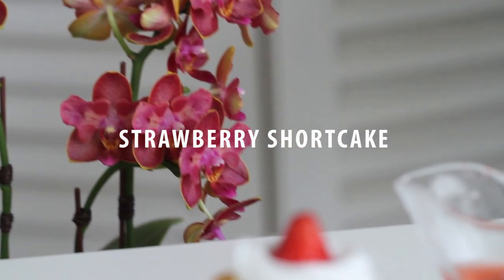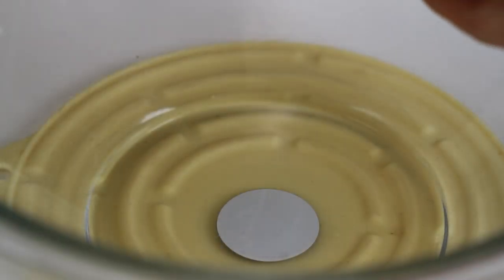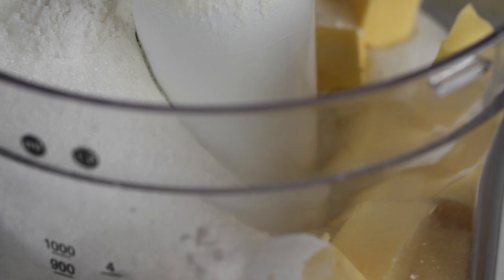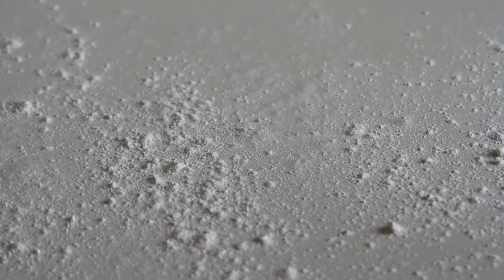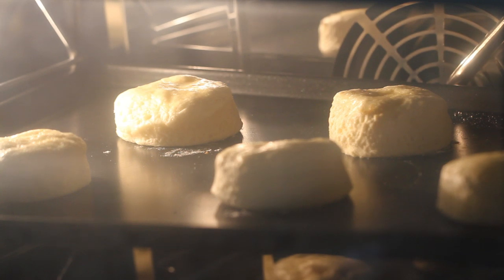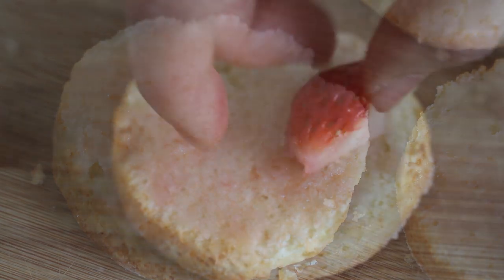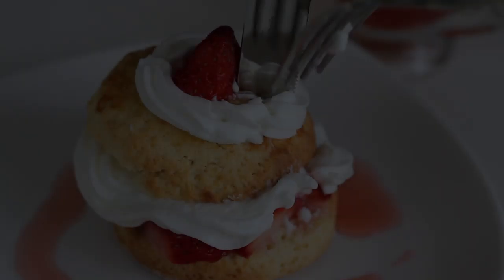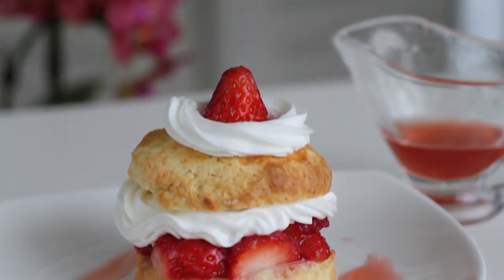How to Make Strawberry Shortcake 딸기 쇼트케이크 만들기 - 한글자막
Learn how to make strawberry shortcake. Here goes a simple and easy recipe. 딸기 쇼트케이크 만들기

Mini Strawberry Shortcake Recipe – Summer Dessert

for 8-9 shortcakes

Ingredients

1/2 cup milk (120 ml)
1 egg
3 cups all-purpose flour (375g)
3 teaspoons baking powder
½ cup granulated sugar (100g)
¼ teaspoon salt
½ cup unsalted butter, cold, cubed (113g)
Additional beaten egg for brushing

For topping:

½ pound strawberries (225g)
2 tablespoons granulated sugar
a few drops of pure vanilla extract
Whipped cream

미니 딸기 쇼트케이크 만들기 (영국식)

8-9개 미니 쇼트케이크

* 이 딸기 쇼트케익은 보통 한국에 많은 일본식(스폰지케익) 이 아니라 스콘 느낌의 영국식이예요.

재료

우유 120ml
달걀 한개
중력분 375g
베이킹 파우더 7g
설탕 100g
소금 세꼬집
무염버터 113g

토핑:
딸기 225g
설탕 25g
바닐라 익스트렉 두세방울
생크림